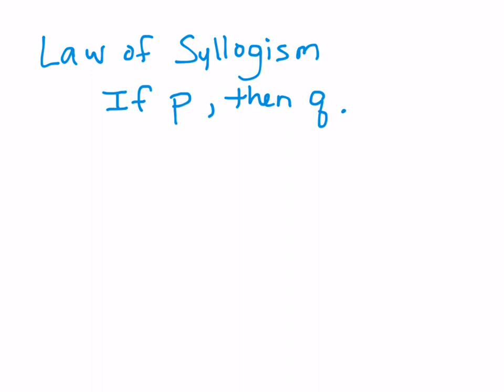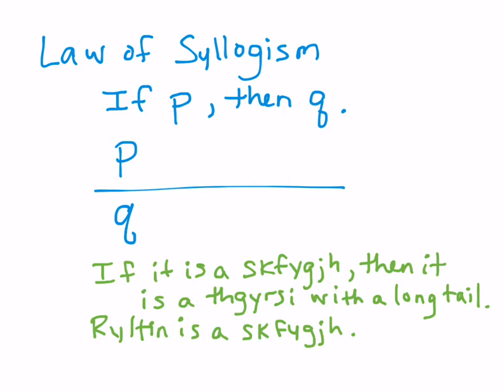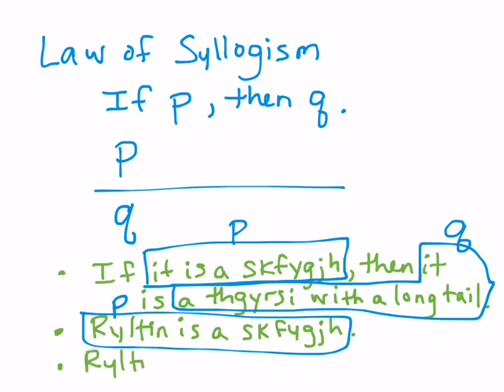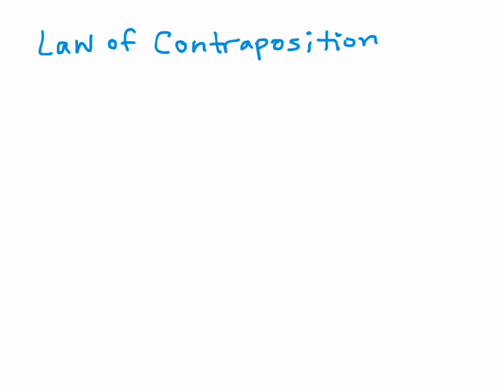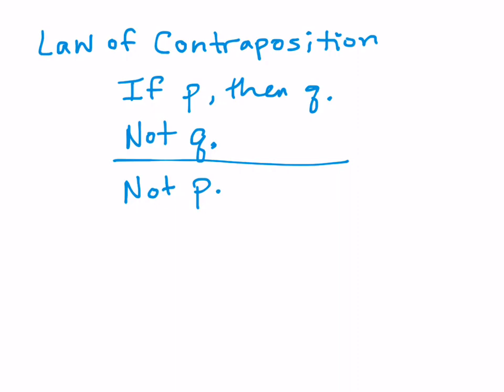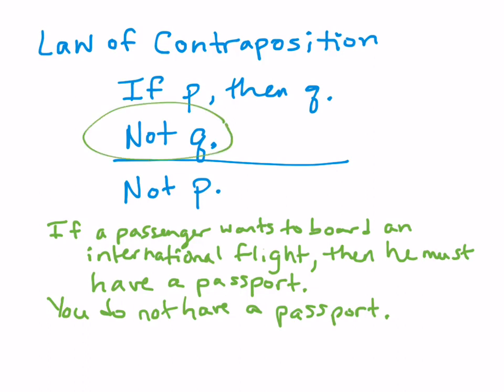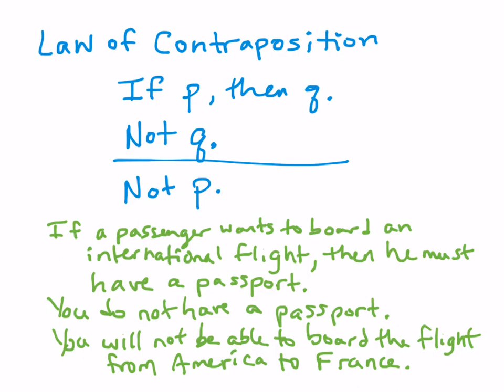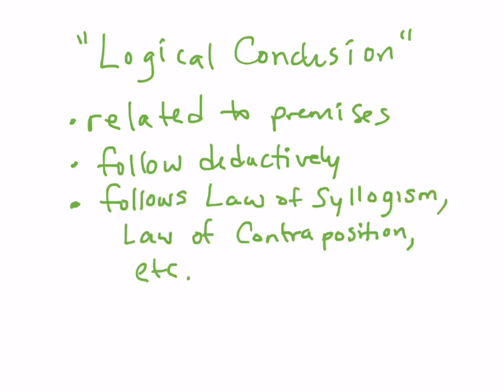Forms of Deductive Arguments